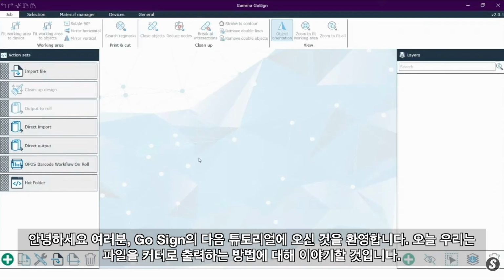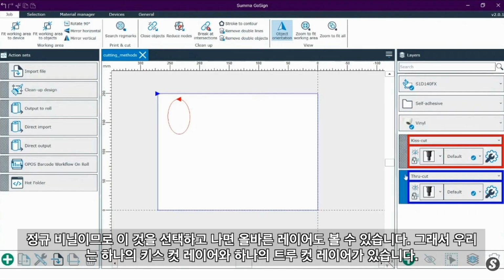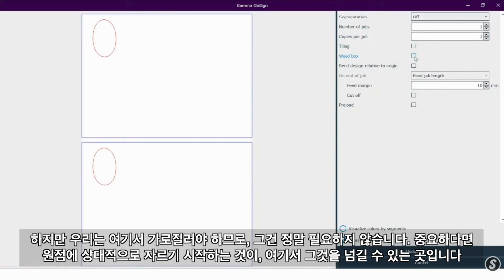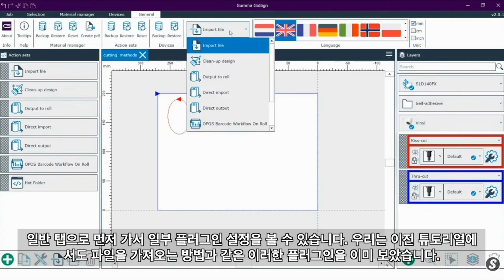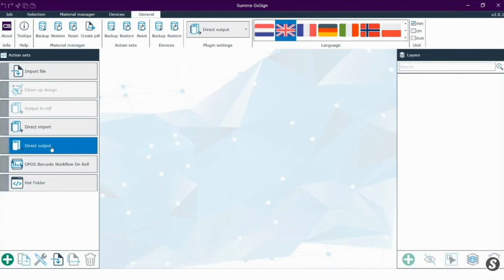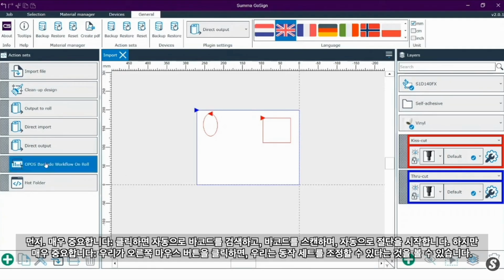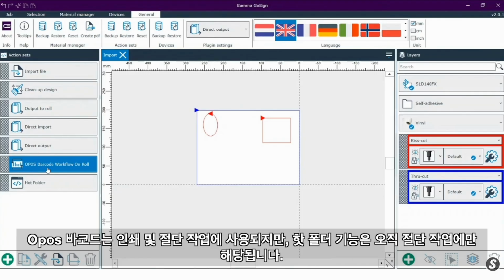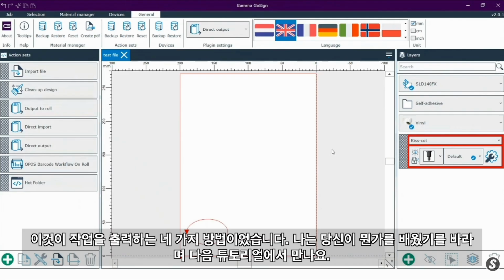슈마 GOSIGN 튜토리얼 3 : 컷팅 파일로 컷팅 시작하기